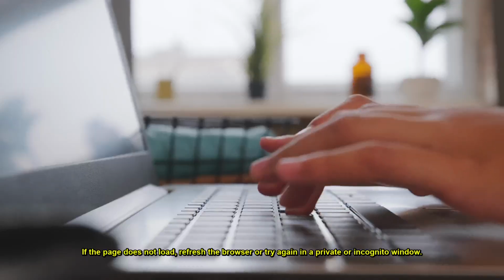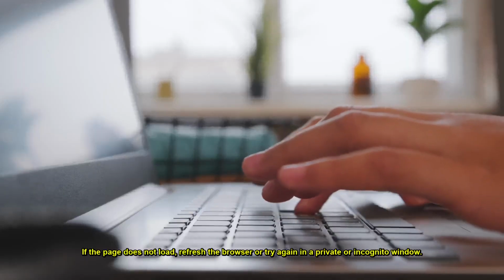How to connect NerdWallet tools for credit card research - Full Guide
Unlock the secrets to smarter credit card research with our comprehensive guide on connecting NerdWallet tools! In this video, we’ll walk you through step-by-step instructions on how to effectively use NerdWallet's resources to find the best credit cards that suit your financial needs. Whether you’re looking for rewards, cash back, or low-interest options, we’ve got you covered. Don’t miss out on maximizing your credit card benefits—watch now and take control of your financial future!